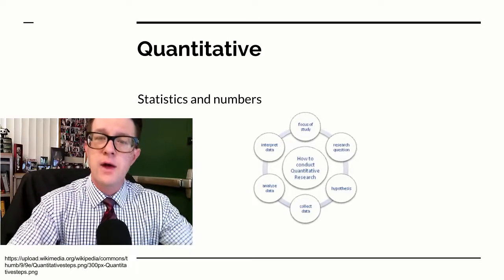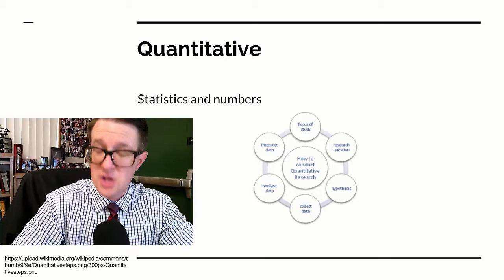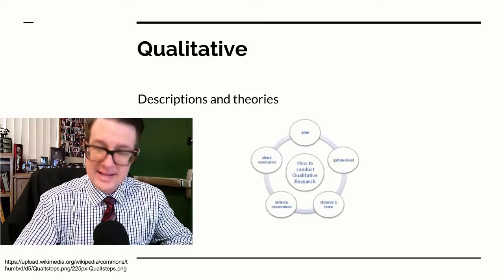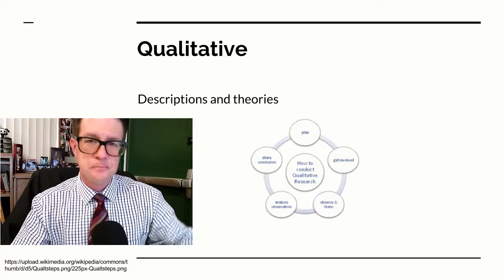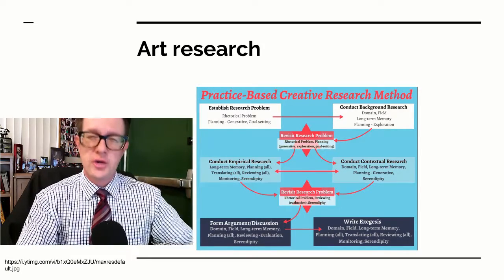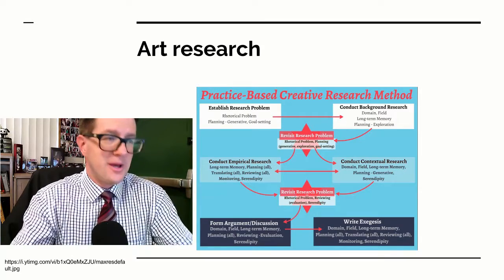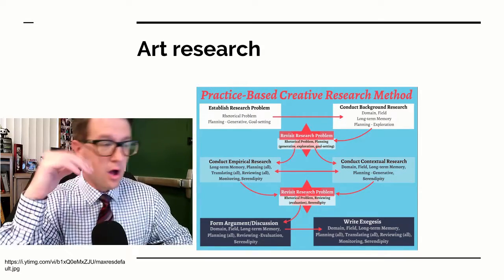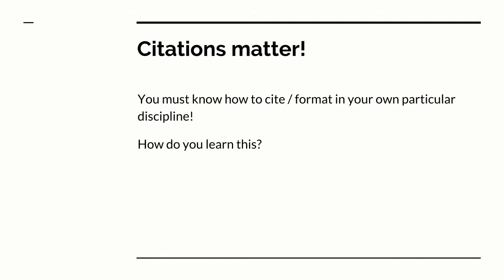AP Research Lecture 05(b)